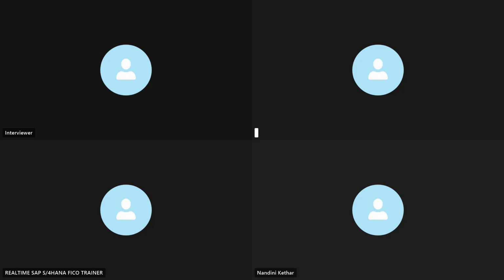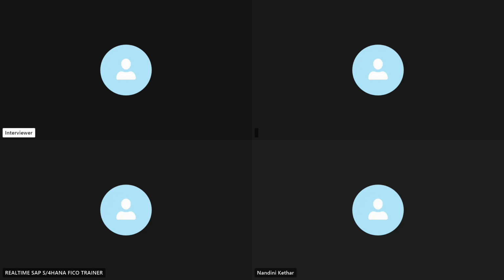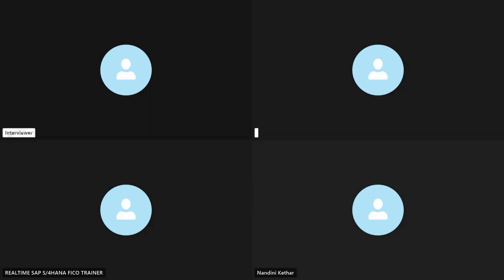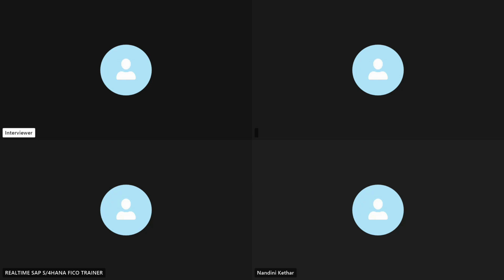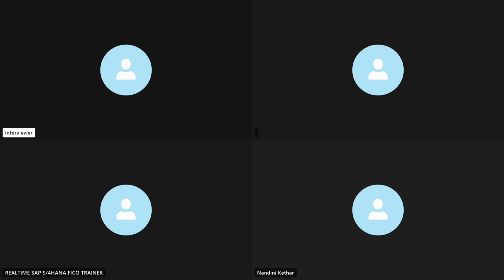Real time interviews # Mock Interviews for FICO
SAP FICO
FAGLGVTR
SAP FICO
ASSET ACCOUNTING IN SAP FICO
GL
IDOC
REVALUATION
SAP FI
F110
FIELD STATUS VARIANT IN SAP FICO
FISCAL YEAR VARIANT IN SAP IN TELUGU
GLOBAL COMPANY CODE
GST IN SAP MM
INTERNAL ORDER IN SAP FICO
INTRODUCTION TO SAP
MIGO IN SAP
PAYMENT TERMS IN SAP
SAP ACCOUNTING
SAP ASSET ACCOUNTING
SAP CLASS
SAP CO
SAP CO MODULE
SAP COURSE
SAP END USER TRAINING
SAP FICO END USER TRAINING VIDOES
SAP FICO IN TELUGU
SAP FICO S4 HANA
SAP FICO VIDOES TUTORIALS FULL
SAP IDOC
SAP LOGIN
SAP S/4HANA
SAP S4 HANA FICO
VALIDATION IN SAP
WHAT IS SAP FICO
YEAR END ACTIVITIES IN SAP FICO